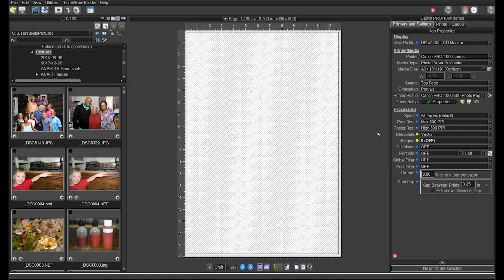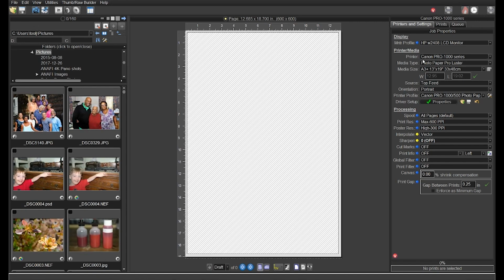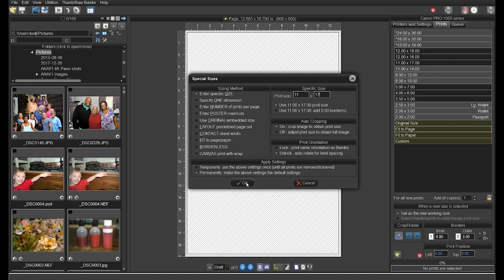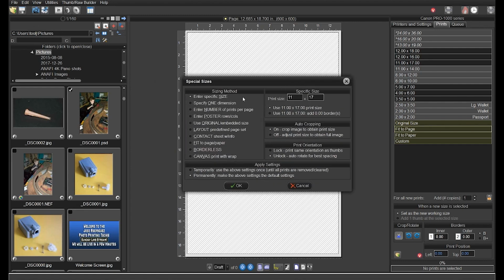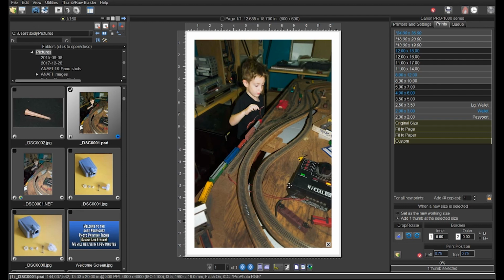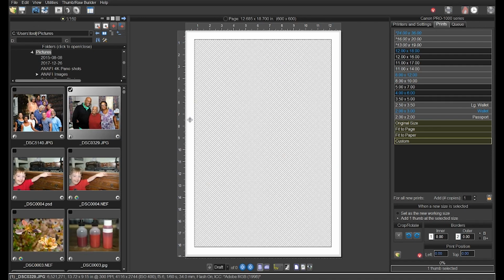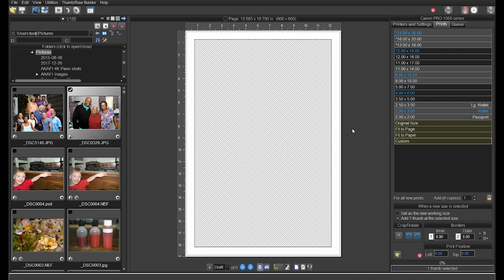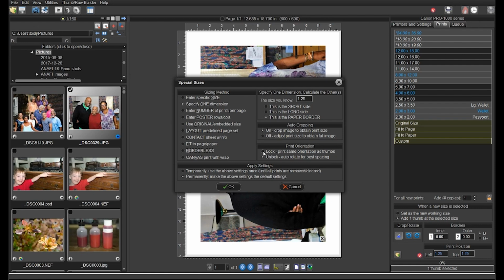Quimage Ultimate New Border TOOL! Its great!